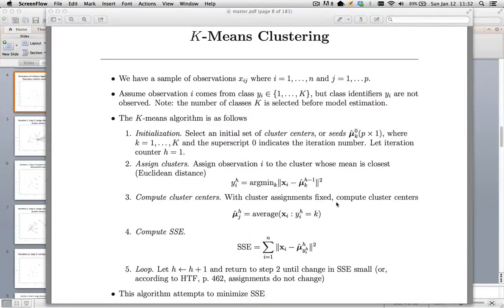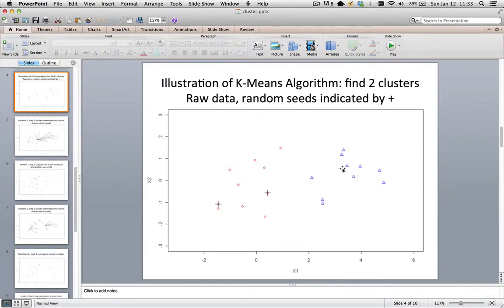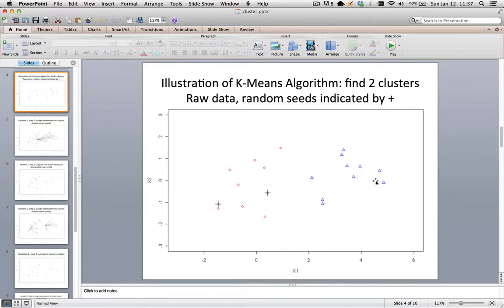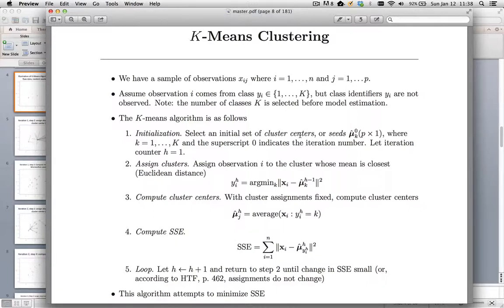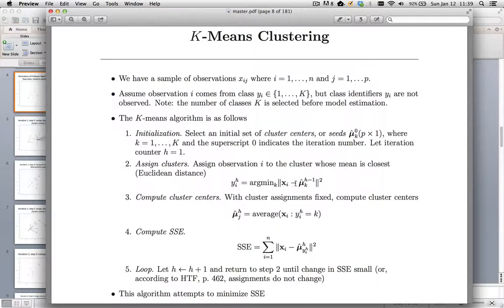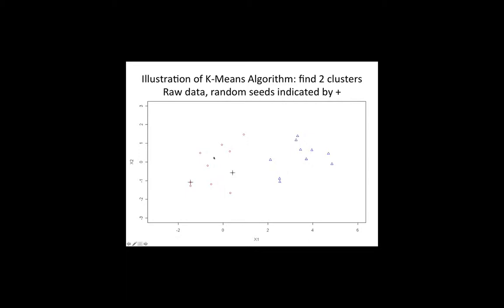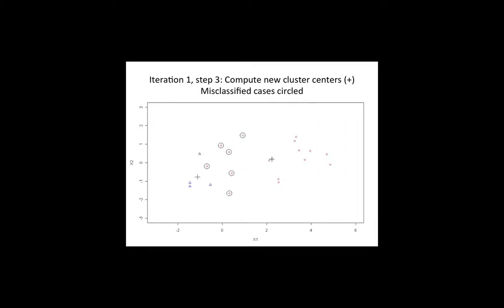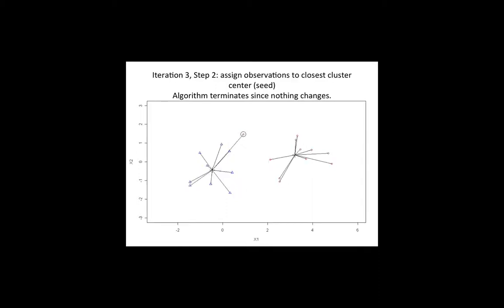Illustration of the k-means clustering algorithm